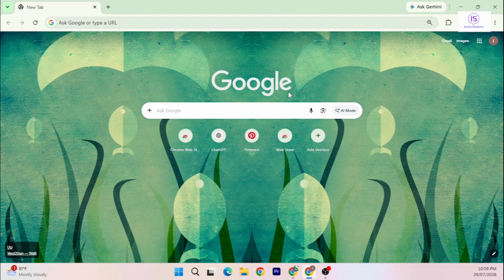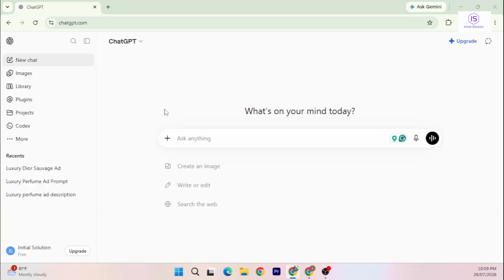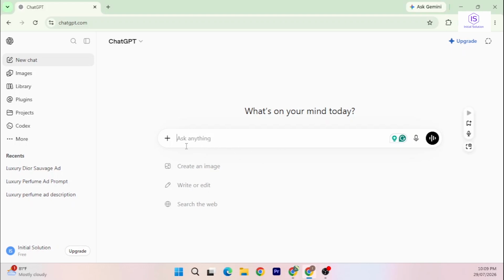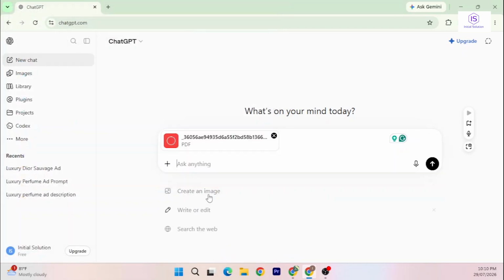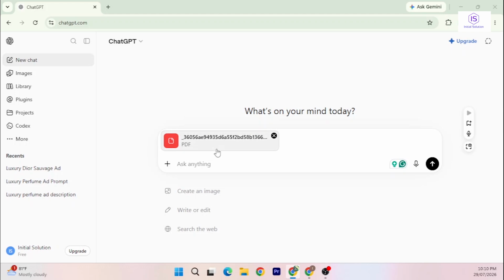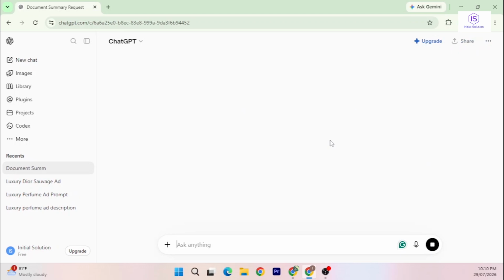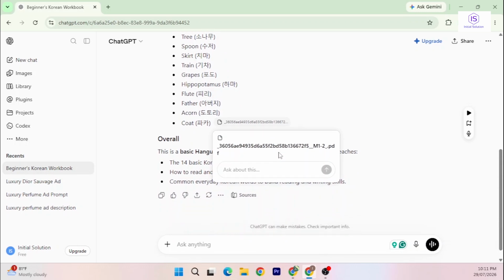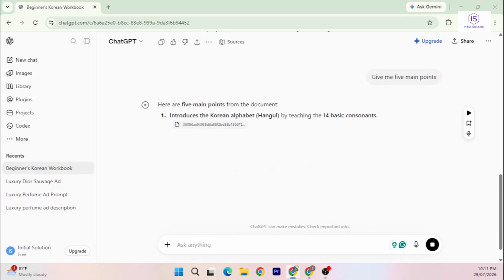How to Summarize Long Documents Using AI 2026 [ step-by-step guide ]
Learn how to summarize long documents using AI with ChatGPT in 2026 with this easy step-by-step guide. Whether you need to summarize a lengthy PDF, research paper, report, article, or other document, this tutorial will show you how to use ChatGPT to quickly create clear and useful summaries.

🤖 How to Summarize Long Documents Using AI with ChatGPT (2026):

💻 On Desktop:
Step 1: Open ChatGPT in your web browser.
Step 2: Sign in to your ChatGPT account.
Step 3: Click the Attach (📎) button.
Step 4: Upload the document you want to summarize.
Step 5: Type a prompt such as: “Summarize this document and highlight the main points.”
Step 6: Press Enter or click the Send button.
Step 7: ChatGPT will analyze the document and generate a summary.
Step 8: Ask ChatGPT to make the summary shorter, simpler, or more detailed if needed.

📱 On Mobile (Android/iPhone):
Step 1: Open the ChatGPT app.
Step 2: Start a new chat.
Step 3: Tap the + or Attach (📎) button.
Step 4: Select and upload your document.
Step 5: Type your summary request.
Step 6: Tap the Send button.
Step 7: Review the AI-generated summary.

💡 Helpful Prompts:

“Summarize this document in simple words.”
“Give me the five most important points.”
“Create a short summary of this PDF.”
“Summarize this document in bullet points.”
“Explain this document as if I’m a beginner.”
“Create a detailed summary with key takeaways.”